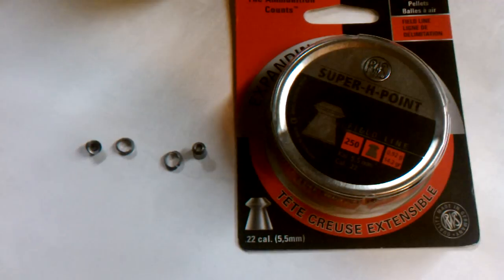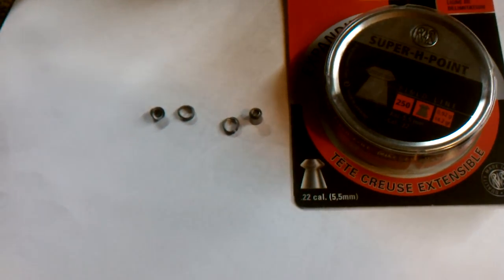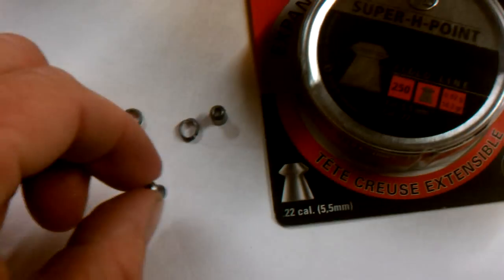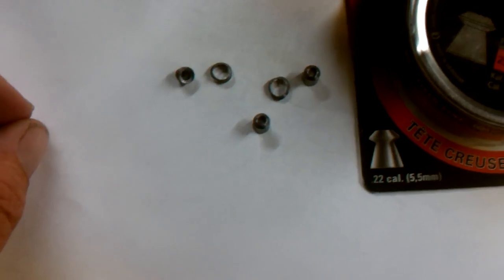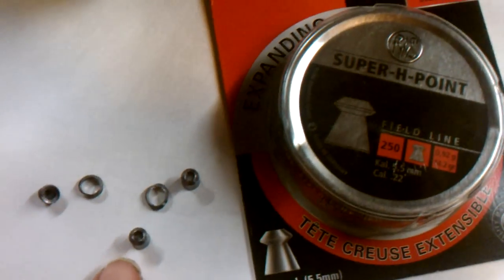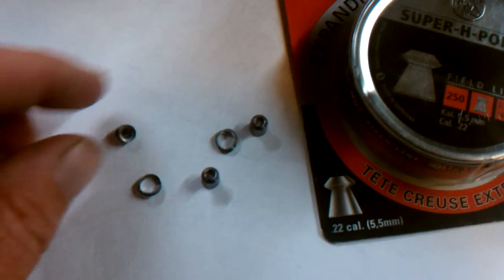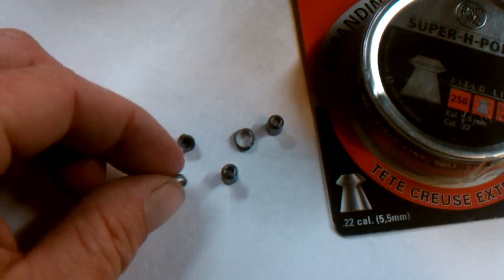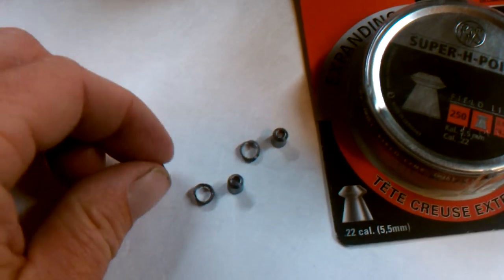Rws super h point pellets